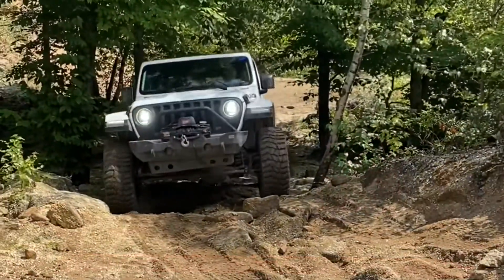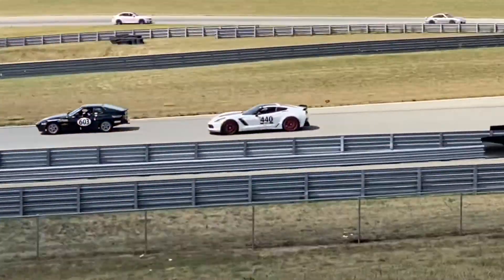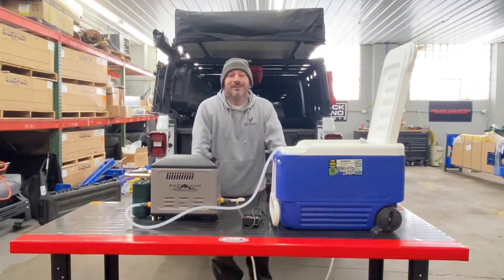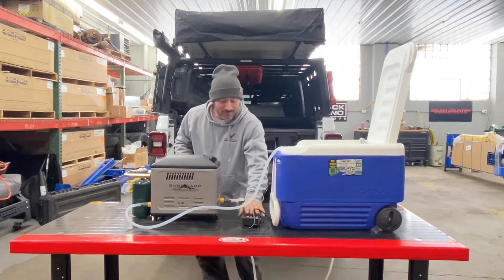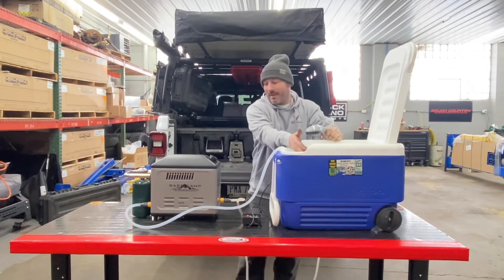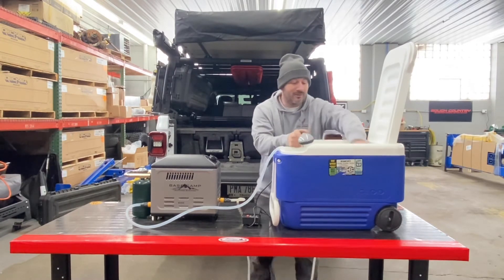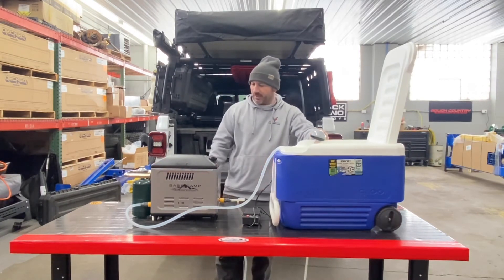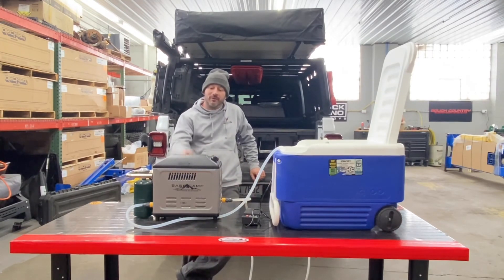Mr Heater Camping Shower- 2 Minute Tailgate Overland Review- Leemen Upfit